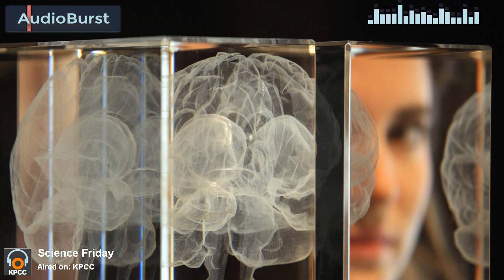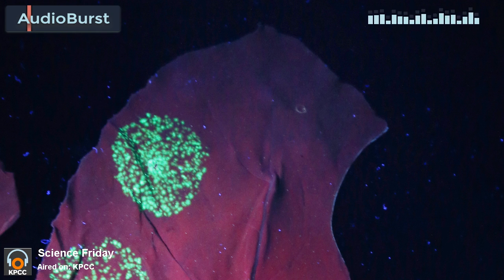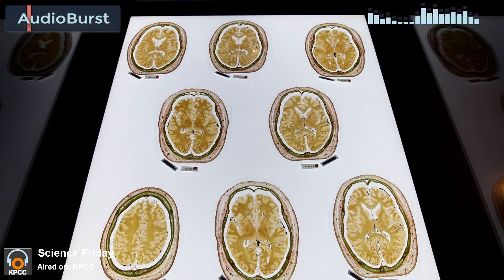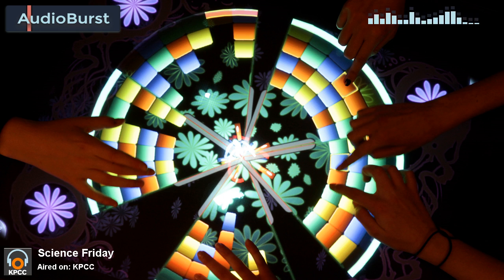The Bouba-Kiki Effect: Matching Sounds With Shapes